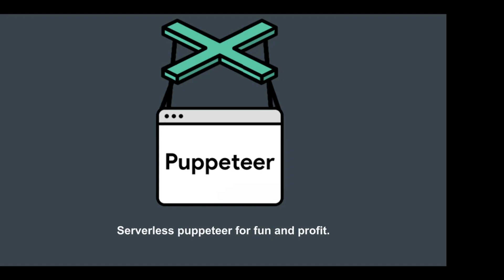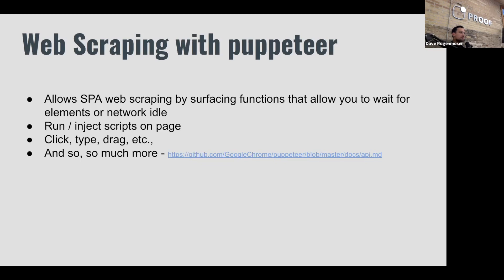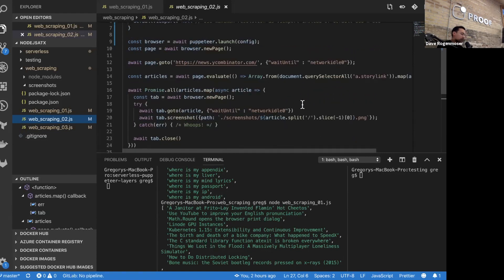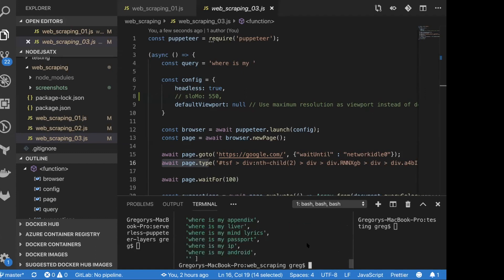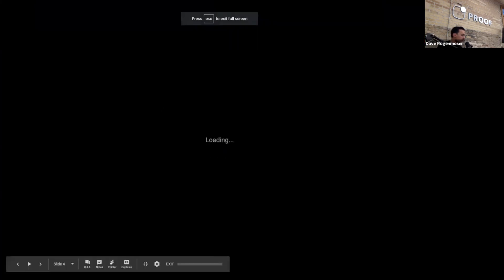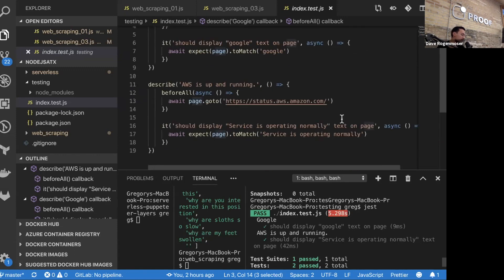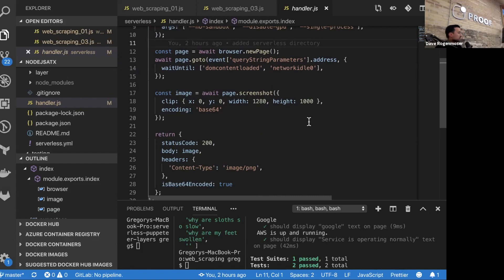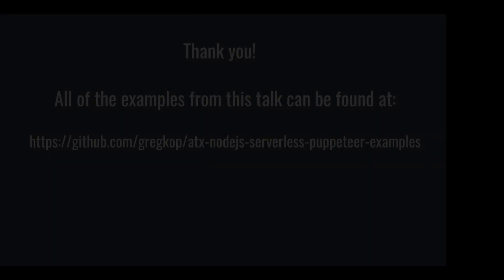Greg Kopyltsov – Serverless Puppeteer For Fun and Profit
Puppeteer is a nifty little tool that puts an API on top of headless chromium & can help with testing or scraping SPA websites, generating screenshots & PDFs of webpages, automating form submissions and whatever else you can think of! Hopefully, I'm not the only software engineer that fancies myself a virtual batman - keeping virtual Gotham city free of bugs and code smell. If you too are a digital caped crusader, then Puppeteer is a tool that you're going to want hanging on your virtual utility belt!